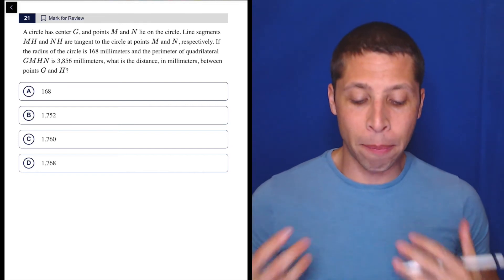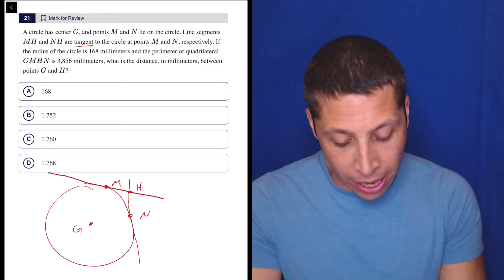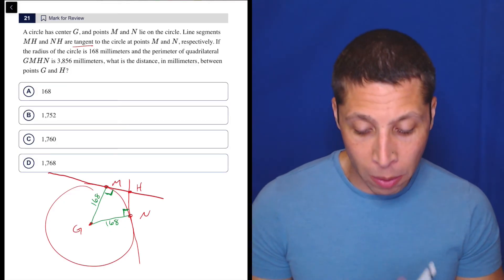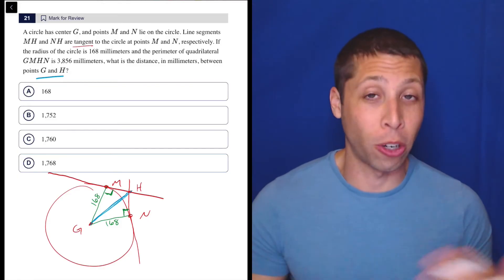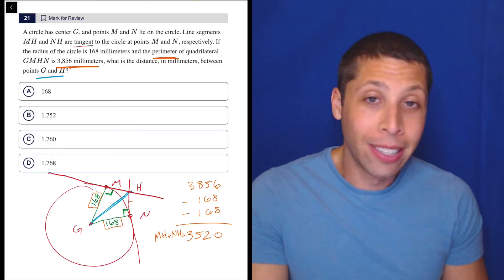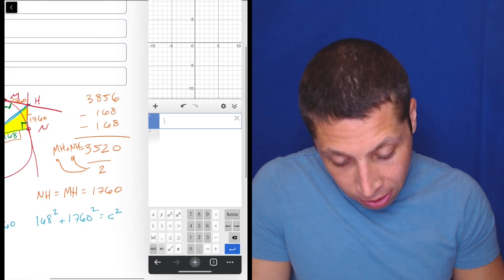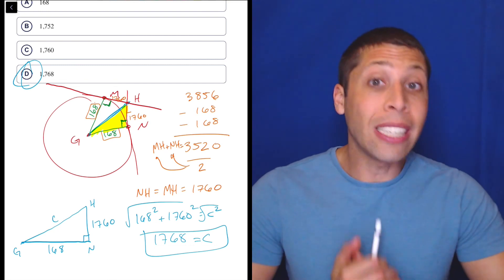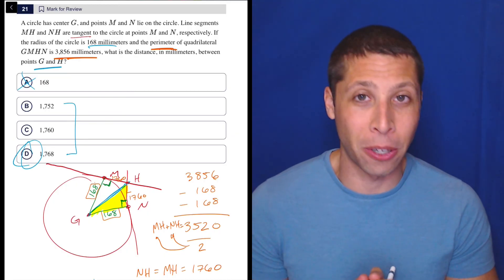Digital SAT 6, Math Module 2H, Question 21 (geometry)